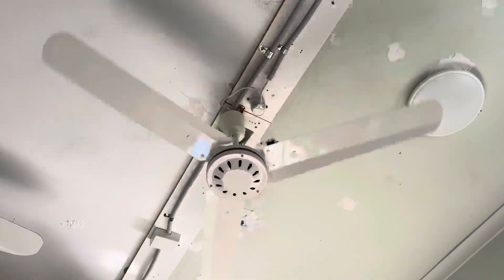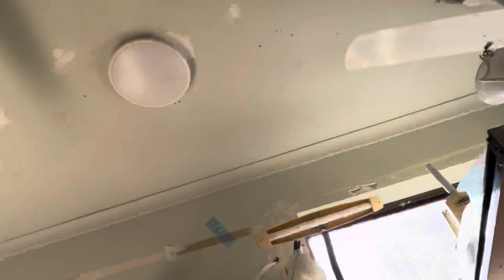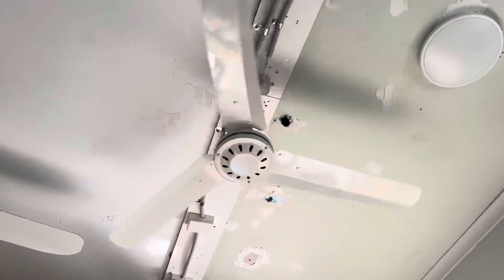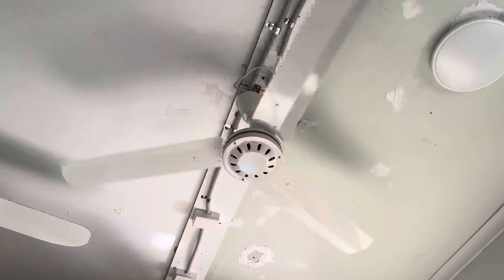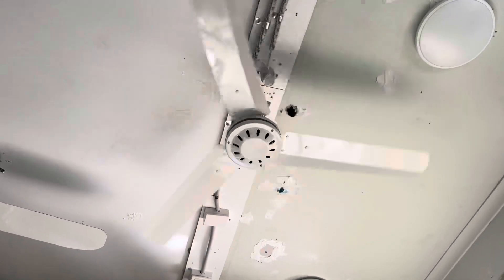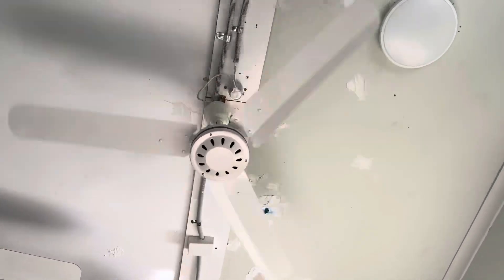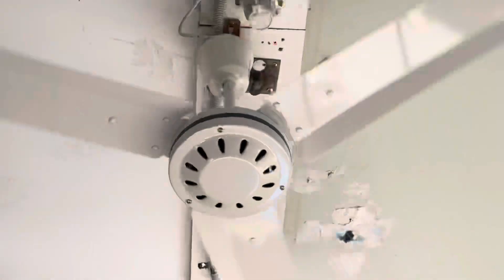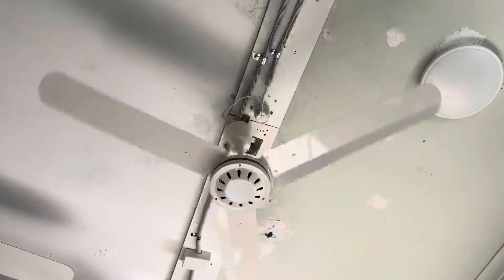Unknown brand industrial ceiling fan featuring Tyson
Justderpy also has one of these, soon for Trennan and Tyson to also have one so we all will have one soon